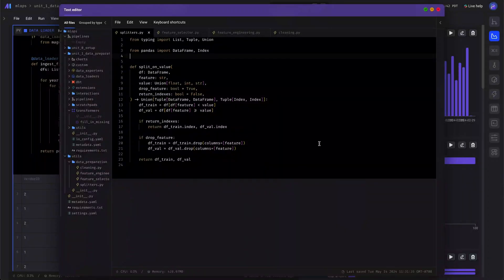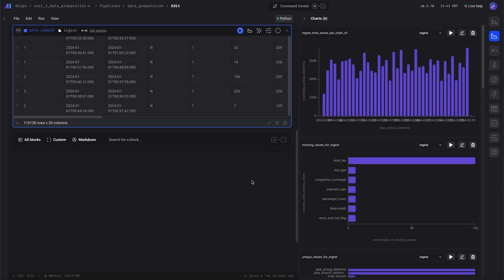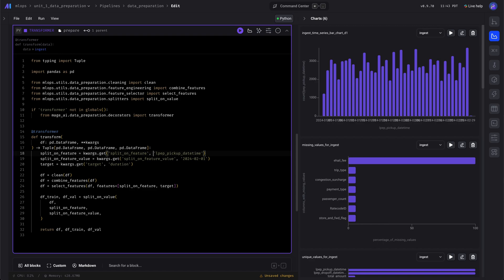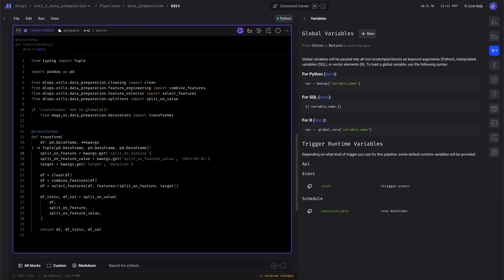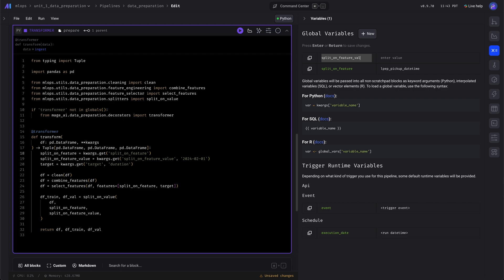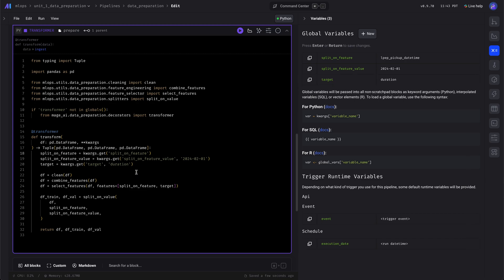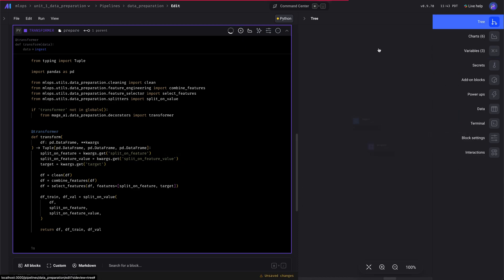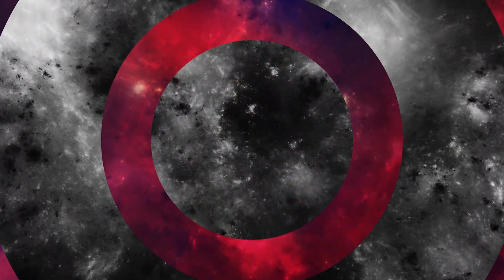MLOps Zoomcamp - 3.1.4 Data preparation: Prepare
Join Mage CEO and Co-founder, Tommy Dang, as he goes over data preparation for ETL and feature engineering. He'll cover:
-Ingest raw data
-Prepare data for training
-Build training sets
-Data validations using built-in testing framework